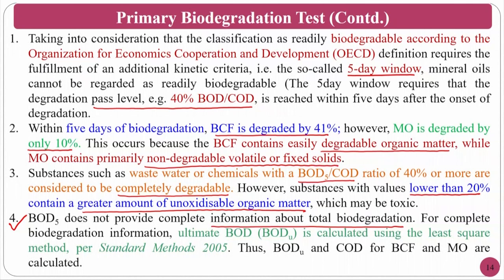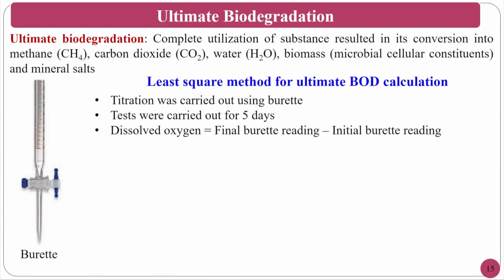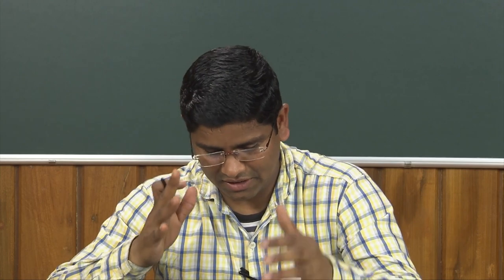Lec 19:Biodegradability Studies of Machining /Cutting Fluids